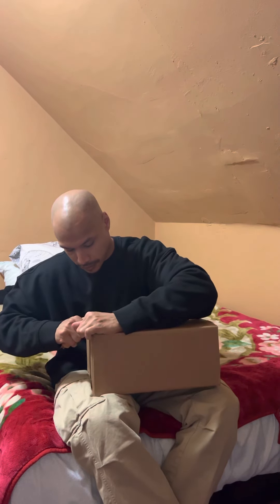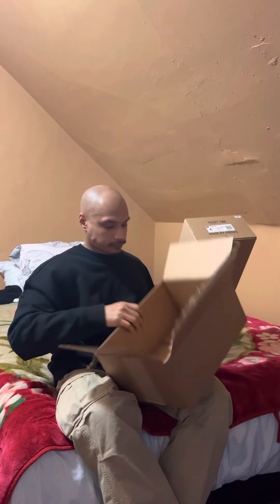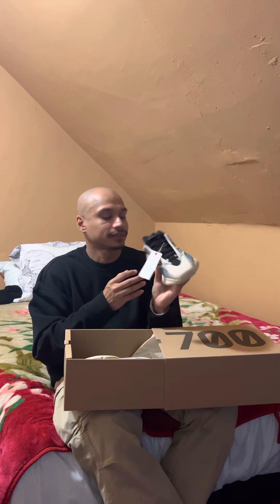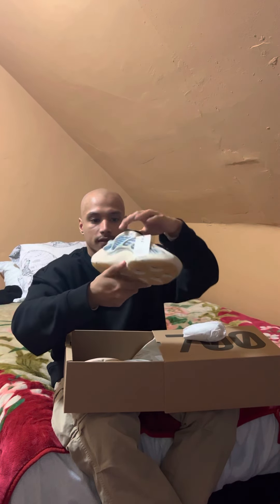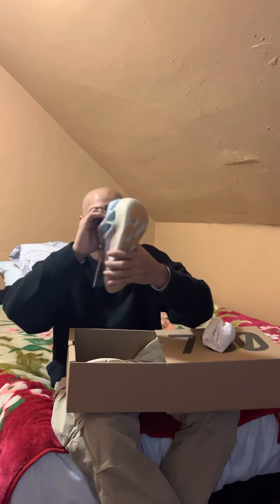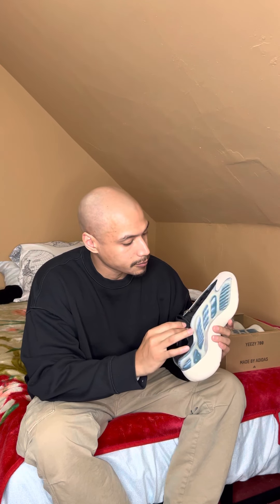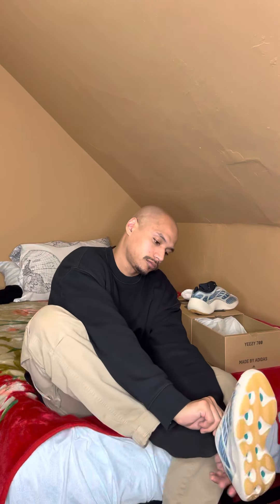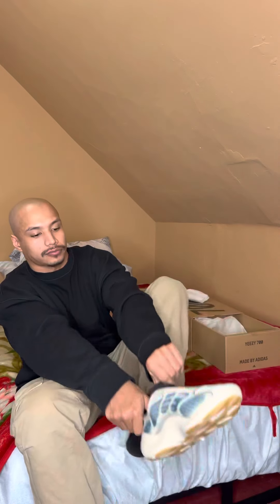Yeezy 700 V3 kyanit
Version #3 Colorway kyanite￼ ￼